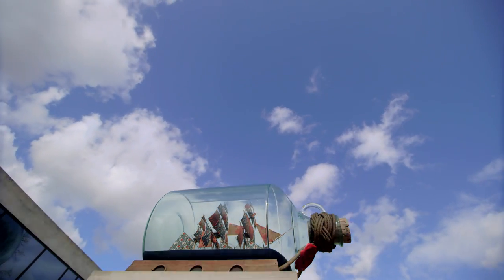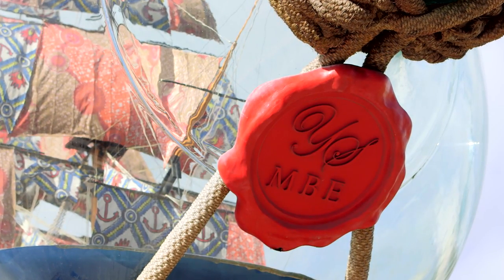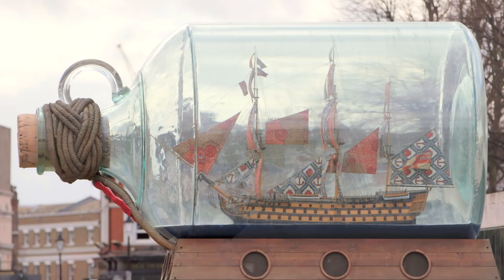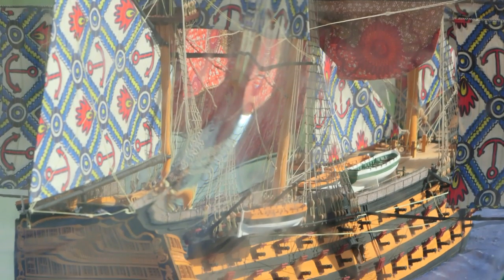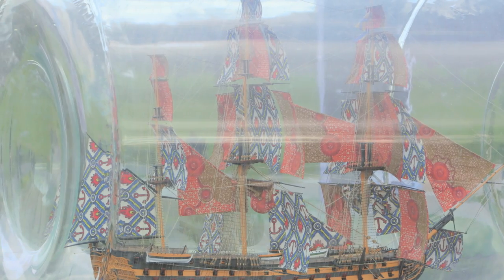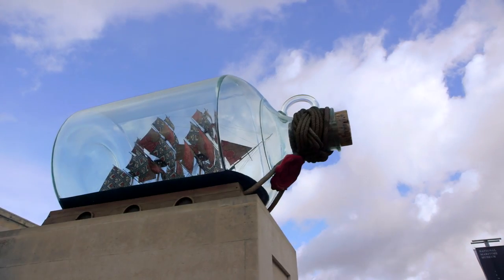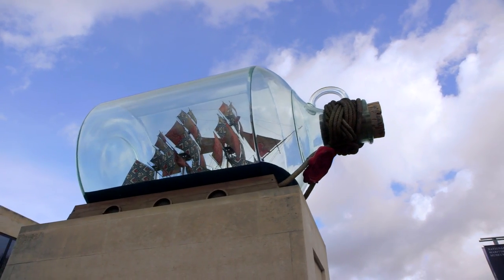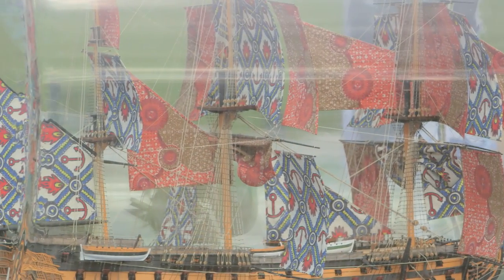Nelson's Ship in a Bottle by Yinka Shonibare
Uncover the story behind one of the most photographed artworks in London. Nelson's Ship in a Bottle is displayed outside the National Maritime Museum, in Greenwich.